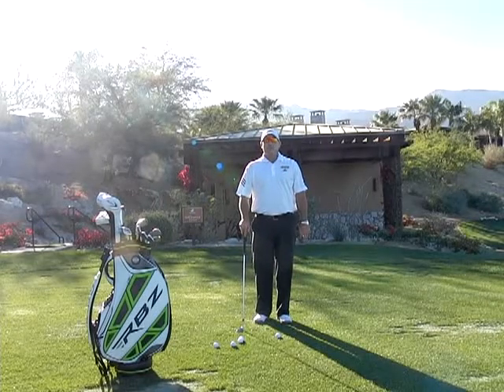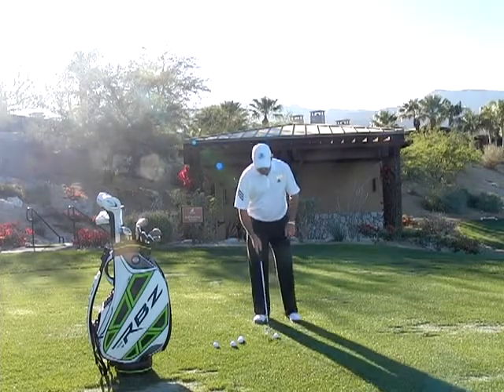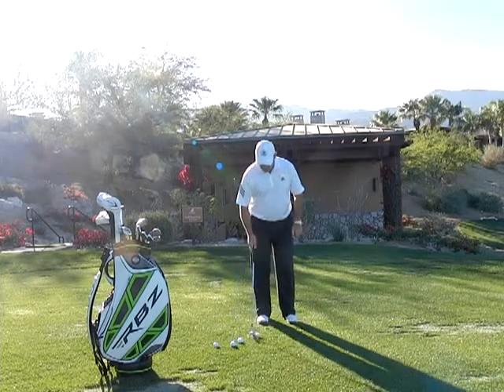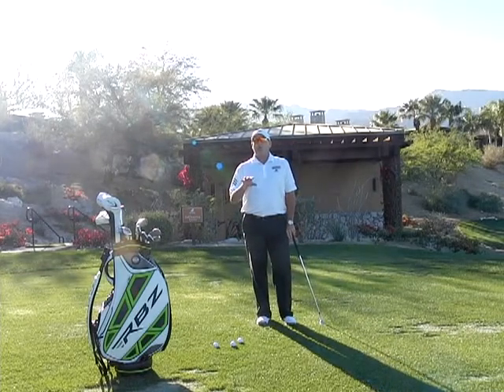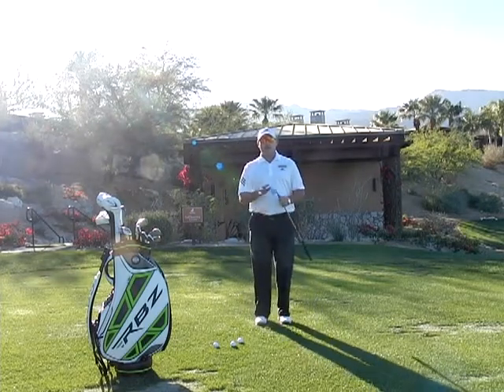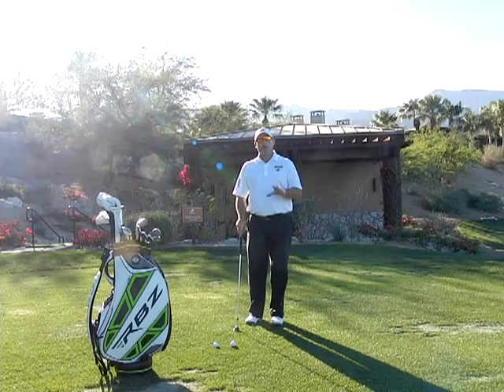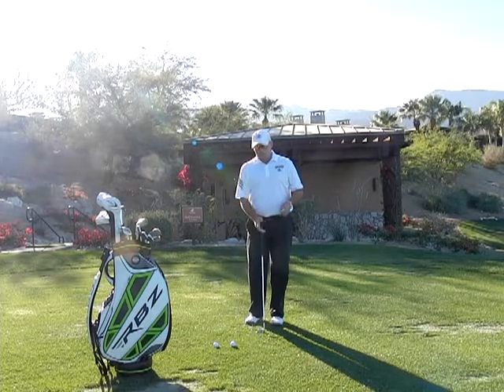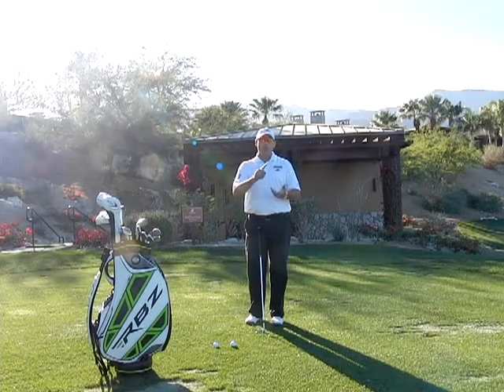Tempo- Short Game Tempo